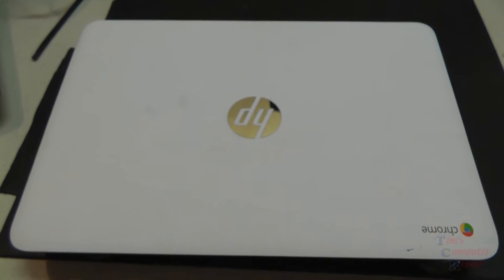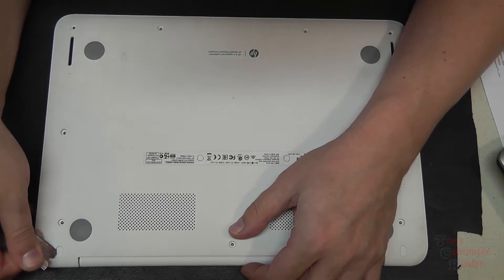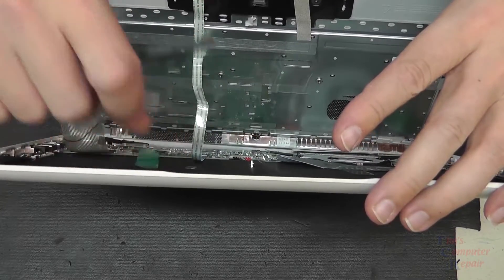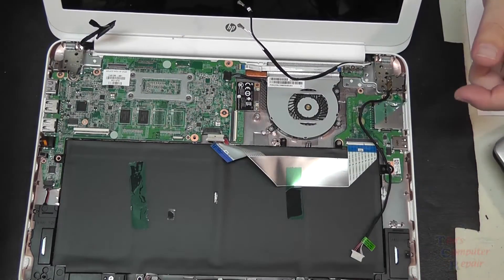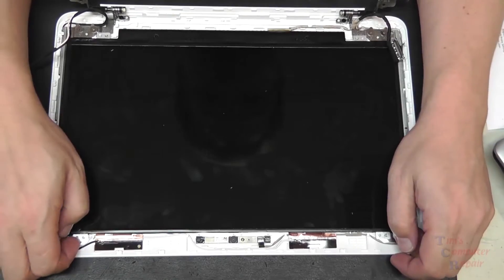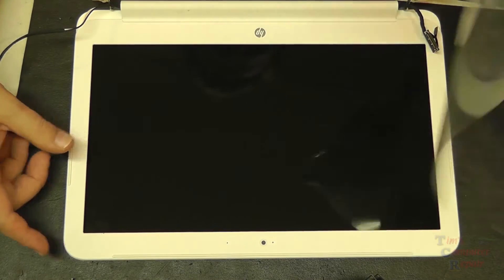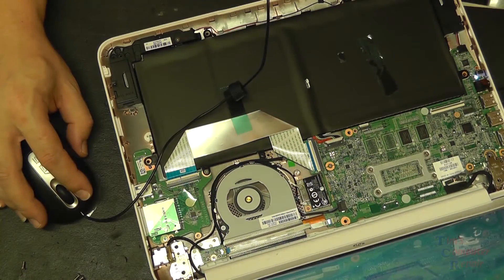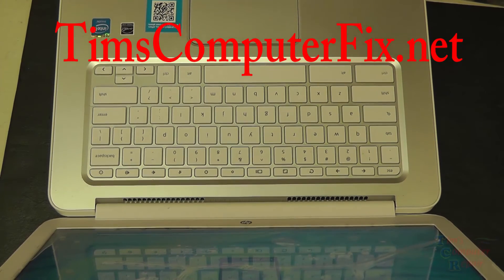Google Chromebook Disassembly and Screen Repair by TimsComputerFix.net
In this video I show how to replace a broken screen on a Google Chromebook that was brought into my shop for repair in Savannah GA.